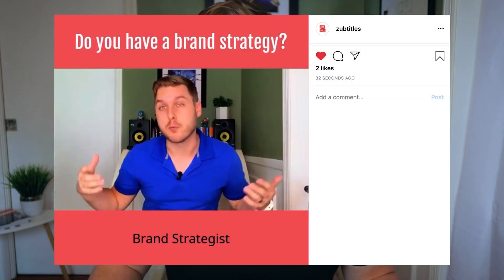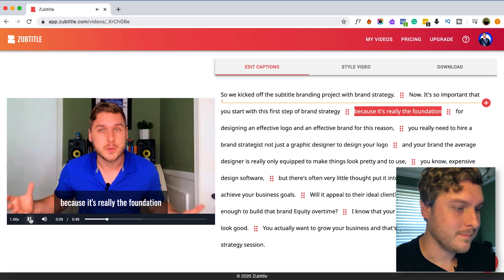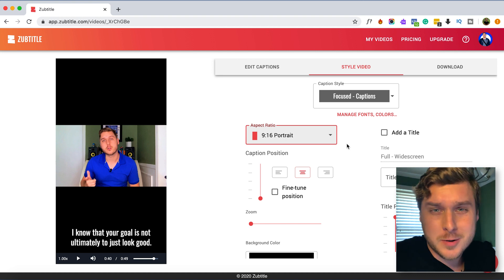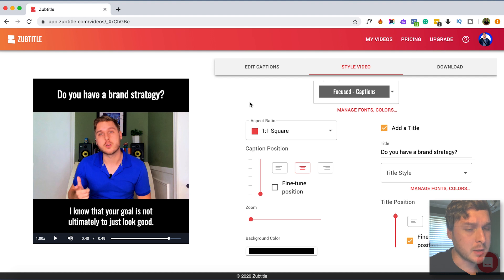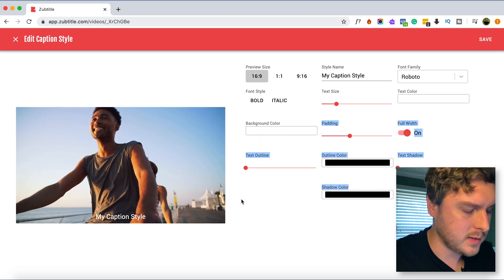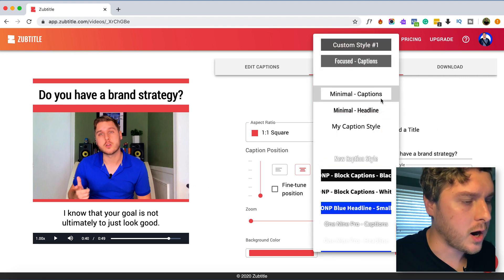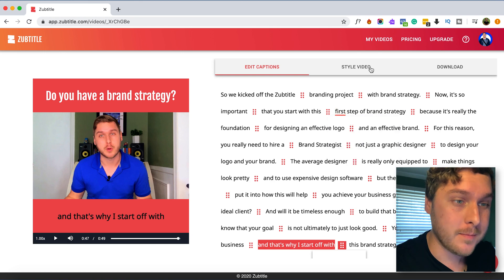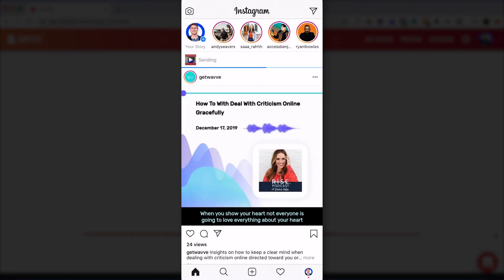Add Instagram Video Captions (EASILY!)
In this quick tutorial, I’m going to show you how to Add Instagram Video Captions. If you’re looking for an easy way add captions or subtitles to your Instagram videos like this, I’m going show you the fastest and most painless way to do so.

And, of course, adding captions to Instagram videos, whether on the profile feed, IGTV, or Instagram Stories can be crucial these days, since people are not always scrolling through IG with the sound on.

When you take the extra step to add captions it can help get more people to watch all the way through, even on Mute.

To do this, we’re going to use a tool called Zubtitle, and it’s totally free sign-up and get started